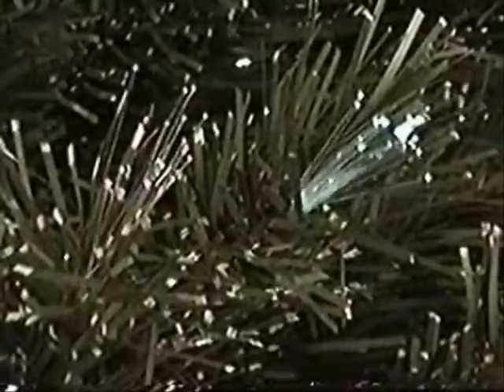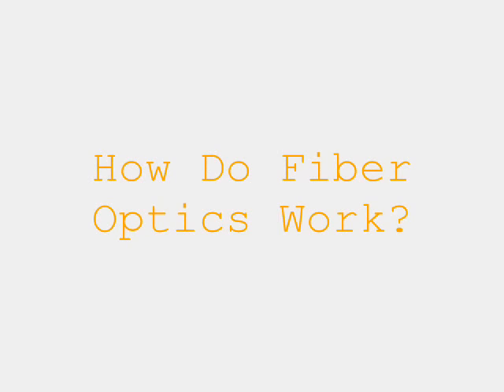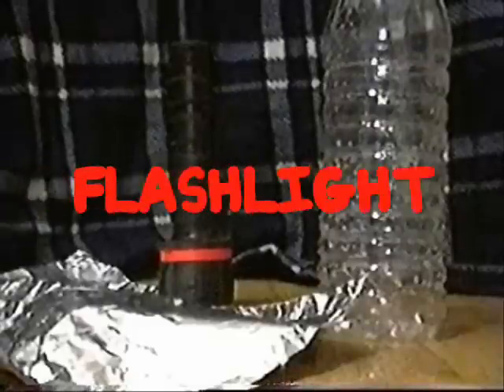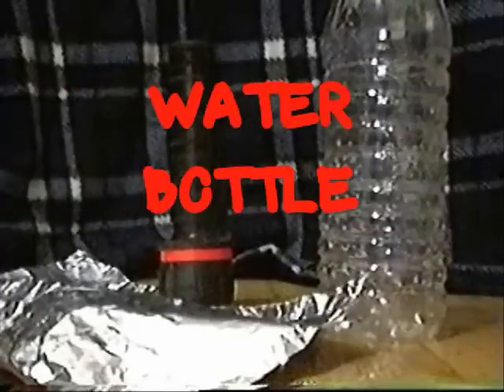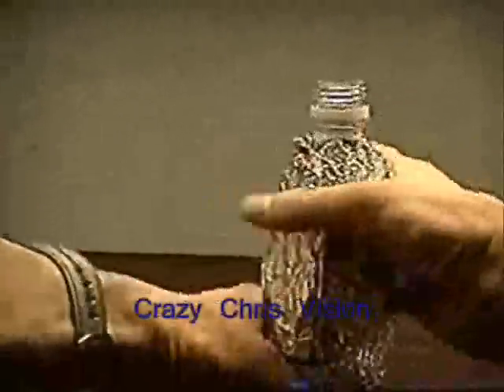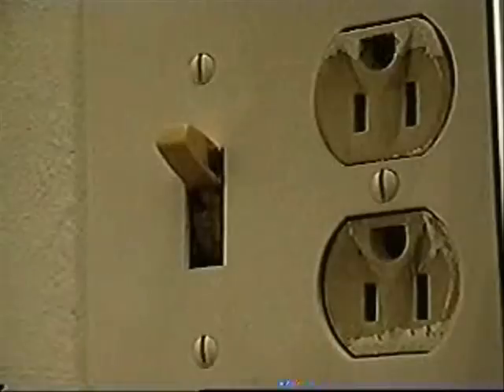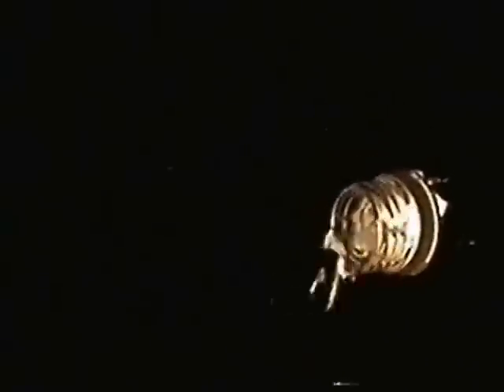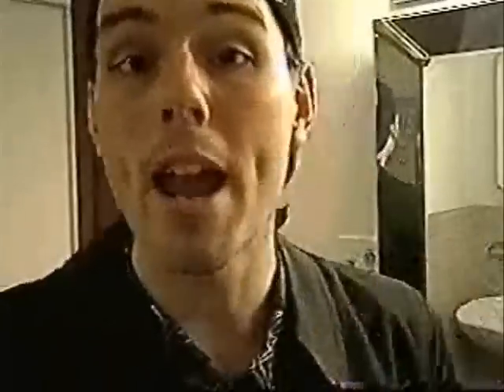🧵💡 Fiber Optics Experiment 💡🧵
0:00 - How do fiber optics work?
0:31 - Lets get optical with an experiment
1:50 - Explanation of Fiber Optics
2:28 - Lets reflect on this internally

Objective: to understand how optical fibers work

Materials Needed:
 ~ Plastic Bottle
 ~ Tin Foil
 ~ Flash Light
 ~ Nail
 ~ Water

Step 1) Using a hot nail heated in a flame, poke a hole in the bottom of the bottle.

Step 2) Wrap tin foil all around the plastic bottle making sure the only exposed area is the bottom of the bottle.

Step 3) Put your thumb over the hole and fill the bottle full of water then put the cap on.

Step 4) Hit the lights, turn on the flash light & place it under the bottle. Remove your thumb from the hole to see the light travel with the flow of the water.

HOW DOES IT WORK:
coming soon...